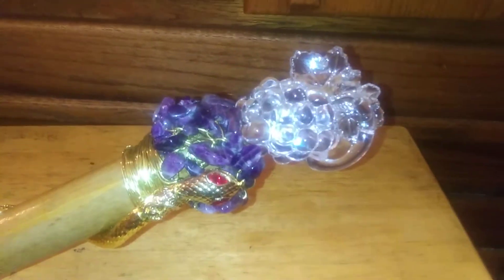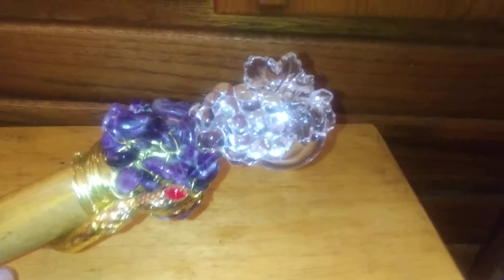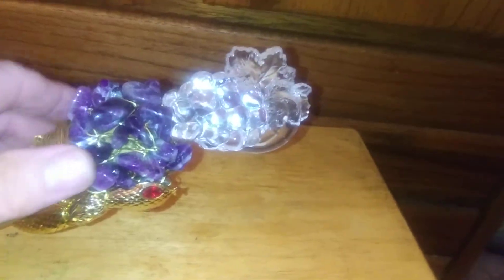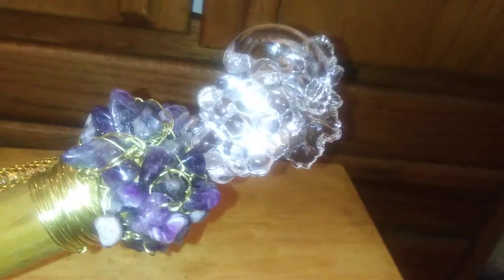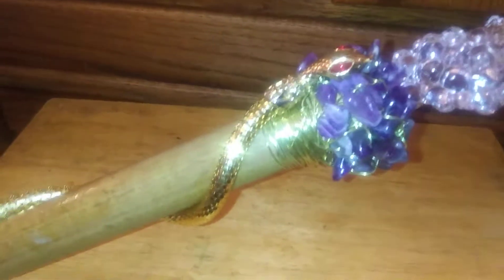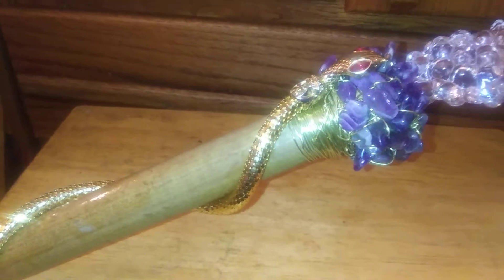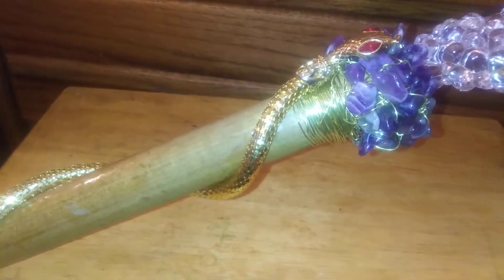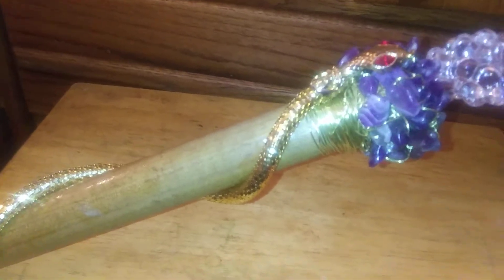Walking stick Amethyst and a gold snake